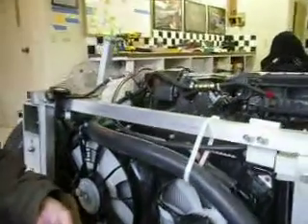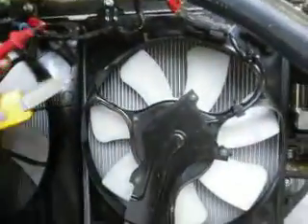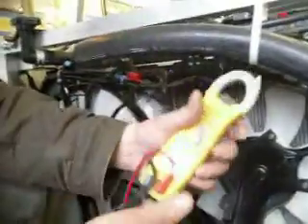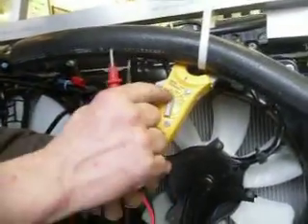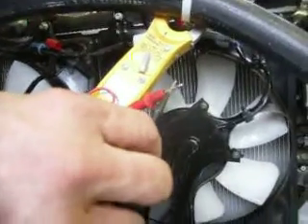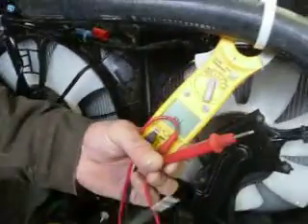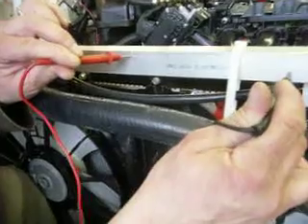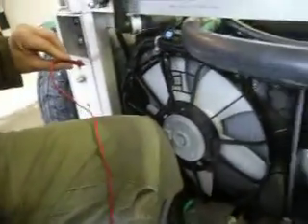WIKISPEED OSE Troubleshooting electric motor modules.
Outlines a simply way to diagnose a bad electric motor.